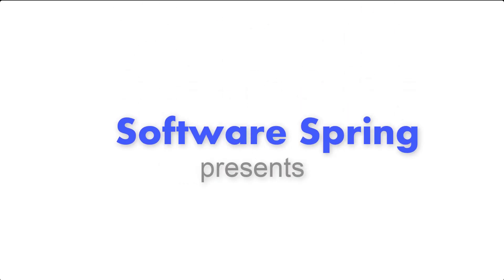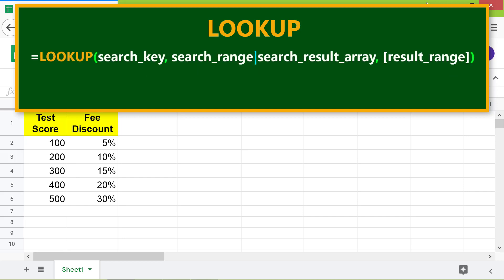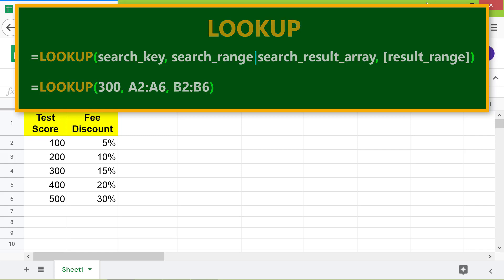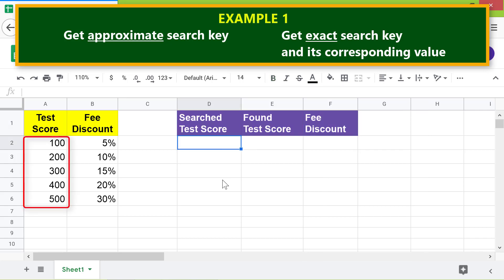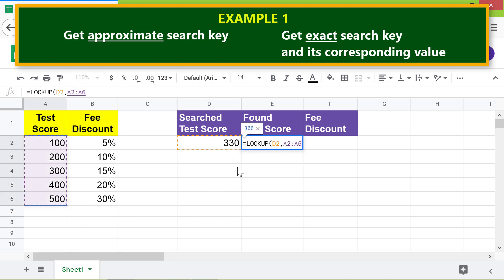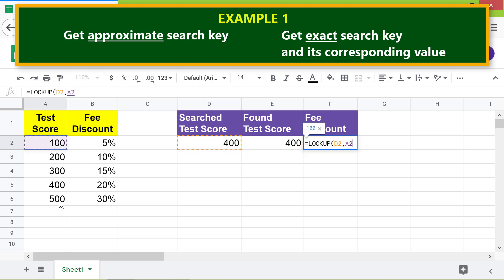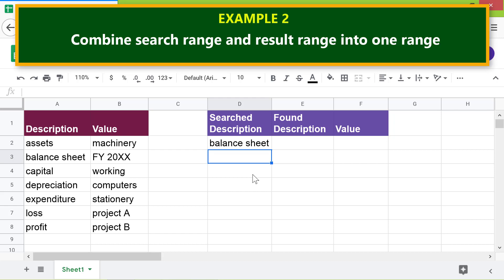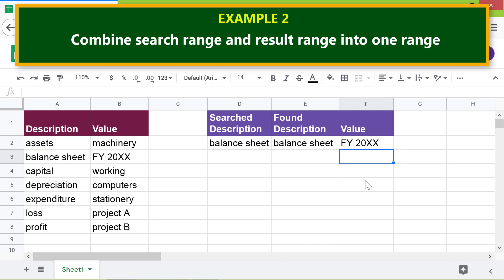Google Sheets LOOKUP Function | How to Use Lookup | Approximate or Exact Search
Google Sheets LOOKUP function assists you to lookup an exact or approximate search key, in the specified range, and get the search key itself or its corresponding data. The data in the lookup column or range should be sorted for LOOKUP to work correctly.

Note that this function might always not return an approximate match of the search key, if there is not an exact match.

Here is the format of the Google Sheets LOOKUP function:

=LOOKUP(search_key, search_range|search_result_array, [result_range])

Start a formula with an equal-to symbol.

search_key is the value you want to search in a row or column.

search_range is the first row or column to search for the search_key.

or

search_result_array is the combination of the search range and the result range. The LOOKUP function will search the first row or column and, if search key is found, return the corresponding value from the last row or column.

result_range is optional, and is the single row or column from which the LOOKUP function returns the result corresponding to the search key. Note that you can use either the search_result_array or the result_range, but not both.

Let's look at three examples of the Google Sheets LOOKUP function:

Example 1

This example uses only the search_key and search_range attributes and returns the search_key itself.

=LOOKUP(search_key, search_range|search_result_array, [result_range])

=LOOKUP("expenditure", A1:A7)

The LOOKUP function returns "expenditure", if it is found in the range A1 to A7.

Example 2

This example uses the search_key, search_range, and result_range attributes and returns the data, in the result range, corresponding to the search key.

=LOOKUP(search_key, search_range|search_result_array, [result_range])

=LOOKUP("expenditure", A1:A7, B1:B7)

Assuming the search key "expenditure" is found in the search range A1 to A7 and if "stationery" is the corresponding item, then the function will return it.

Example 3

This example uses the search_key and search_result_array attributes and returns the data, in the last row or column, corresponding to the search key.

=LOOKUP(search_key, search_range|search_result_array, [result_range])

=LOOKUP("expenditure", A1:B7)

The function returns "stationery" if the assumption made in the above example is true for this example also.

Do take a look at this video tutorial, which gives the steps to use the Google Sheets LOOKUP function with examples.